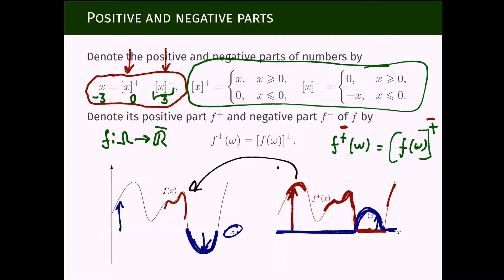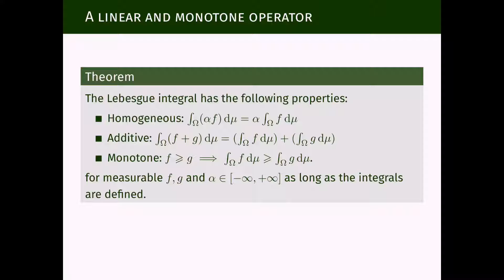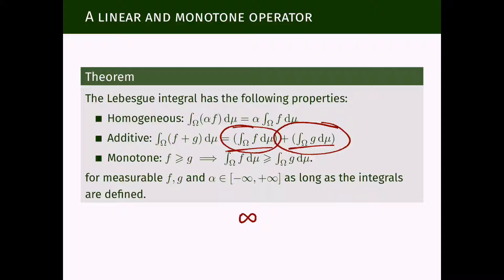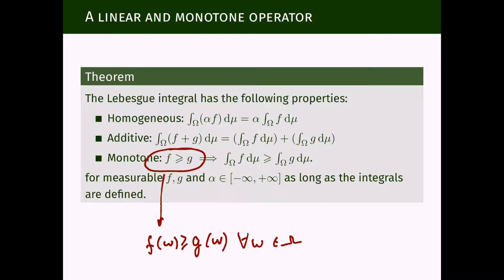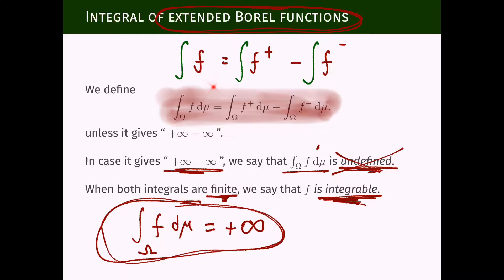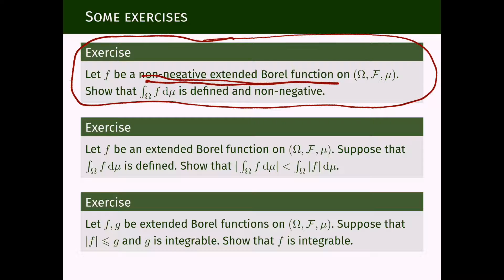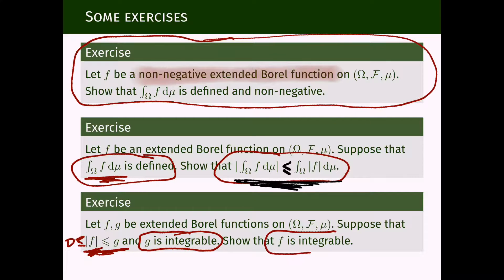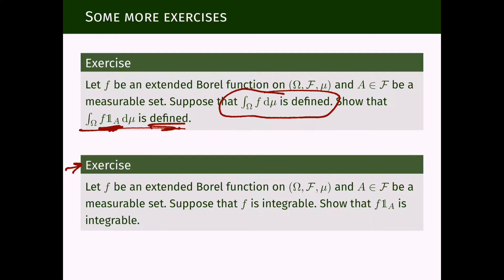ST342 042 Extended Borel functions and random variables 2 of 3